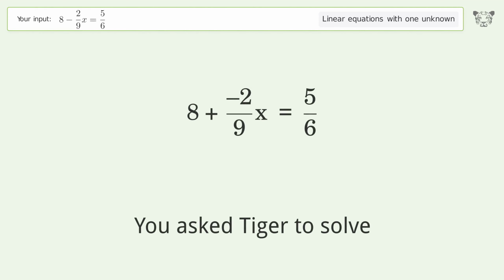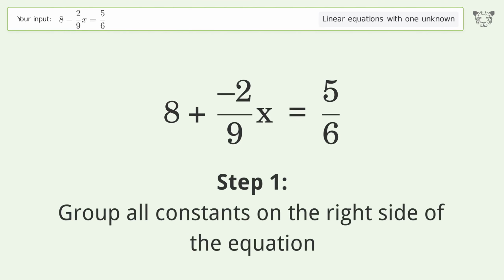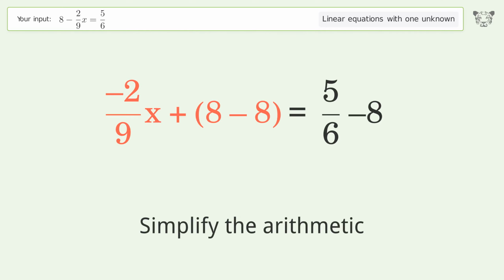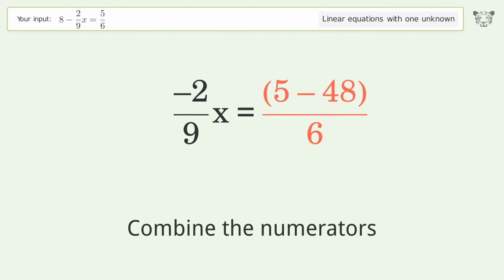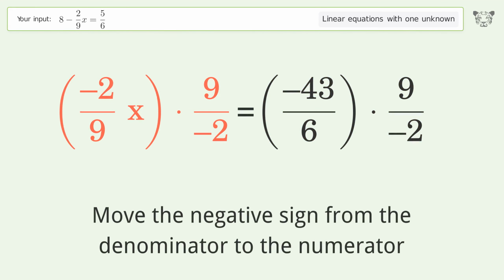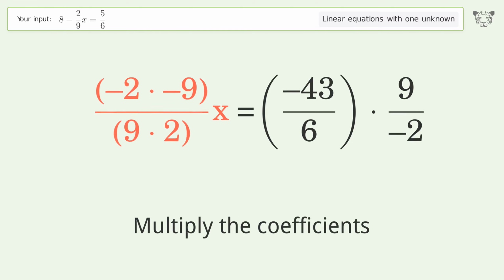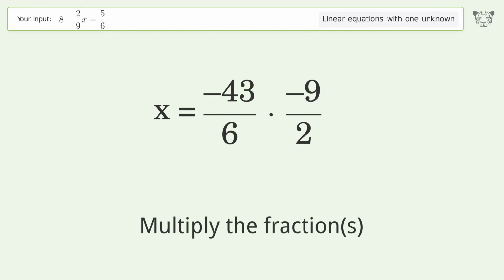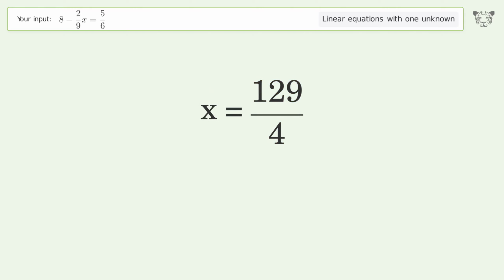Solve 8-2/9x=5/6: Linear Equation Video Solution | Tiger Algebra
Struggling with 8-2/9x=5/6? Watch our step-by-step video on Tiger Algebra to master this linear equation effortlessly. Also check out for more tips and tricks for dealing with linear equations with one unknown